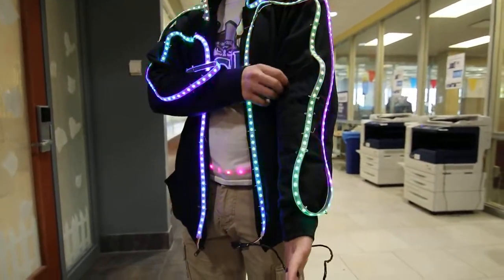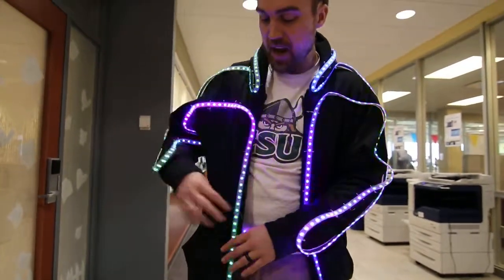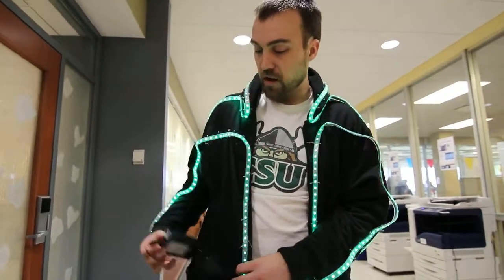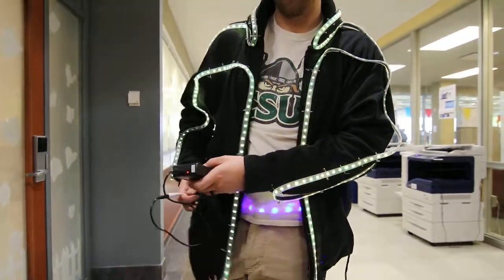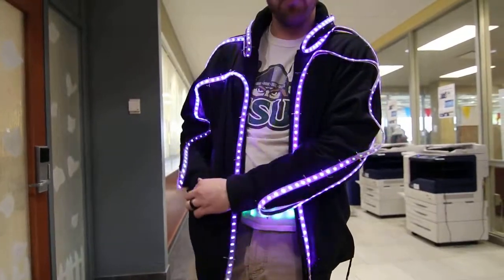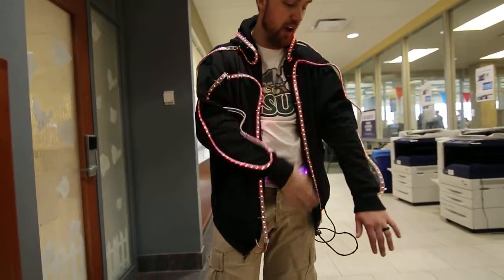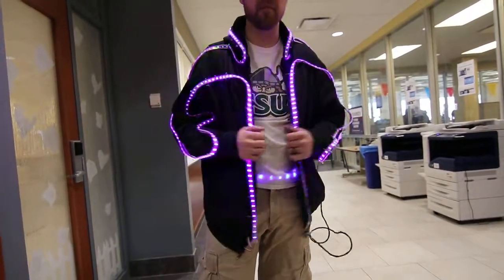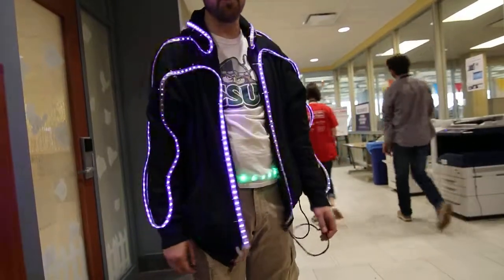KENT STATE MINI MAKER FAIRE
LED HOODIE~WHAT COULD BE MORE FUN THAN DOING THIS AT AN EVENT?